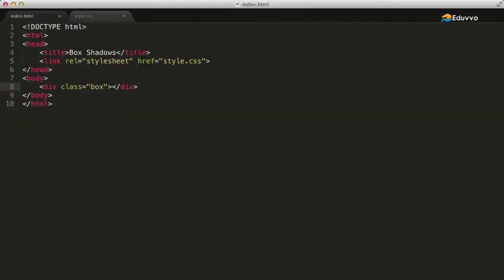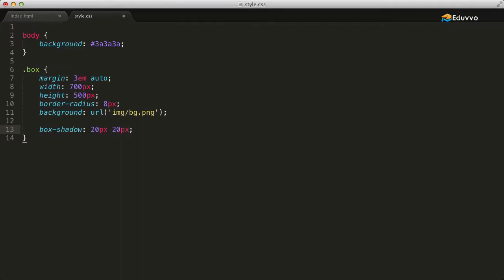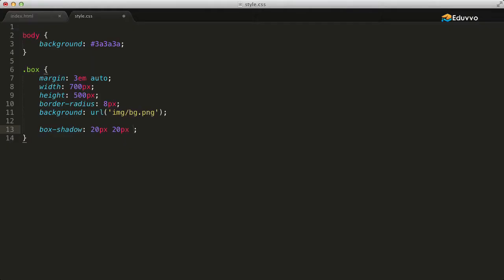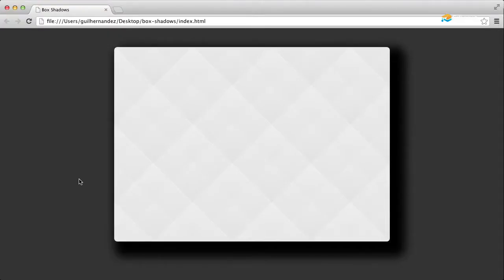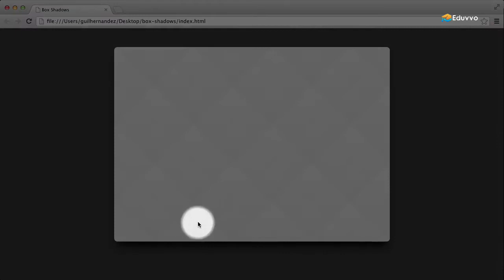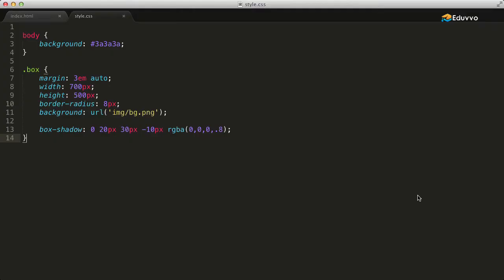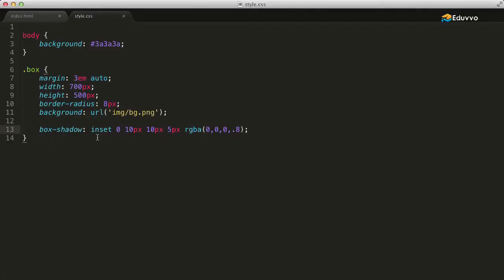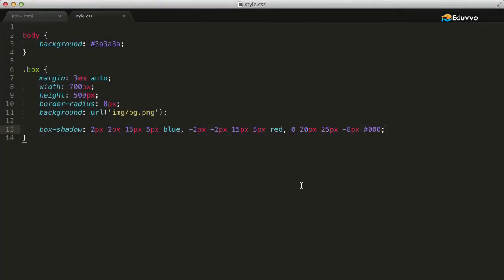CSS Box Shadows || CSS box shadows explained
In this tutorial you are going to learn css box-shadow property in hindi, urdu language.You can learn how to give a different type of css box-shadow to html div tag  or any other html box modal tag.You can use different color of shadow with different spread sizes.You can also give inset box shadow.